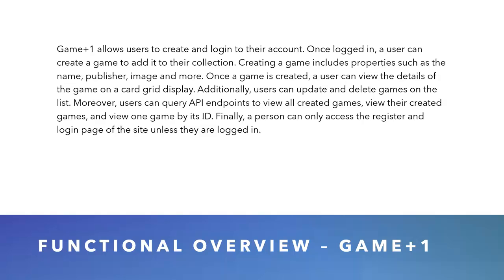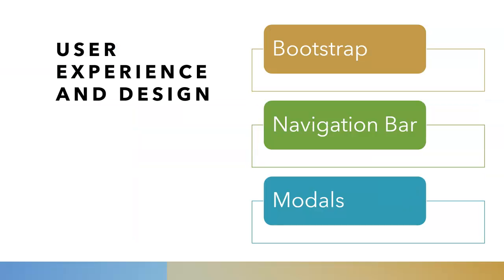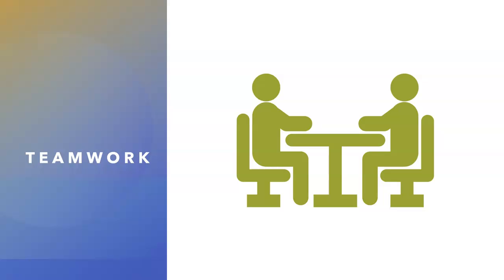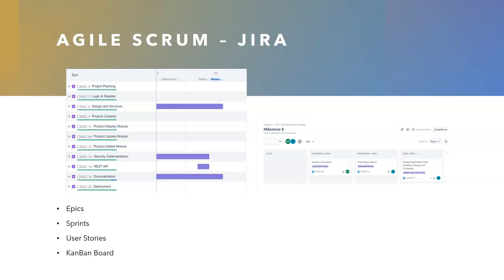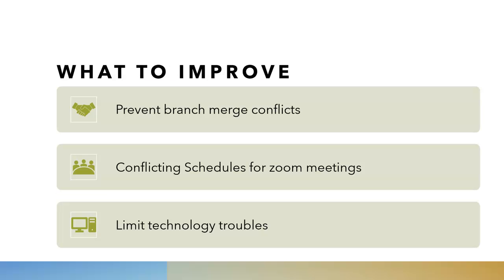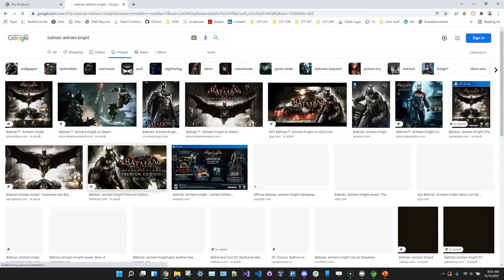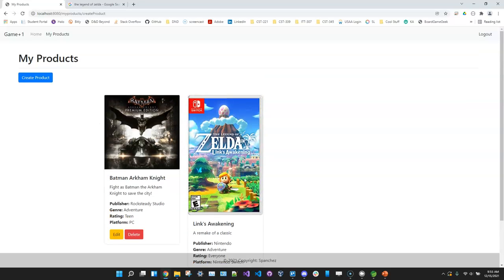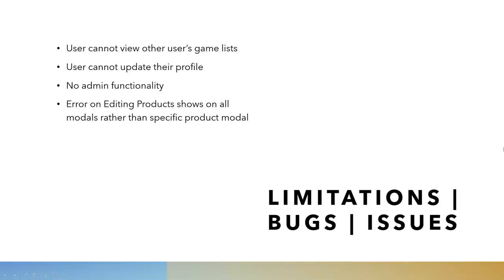CST-339 Java III Spring Boot: Game+1 (Presentation 2)